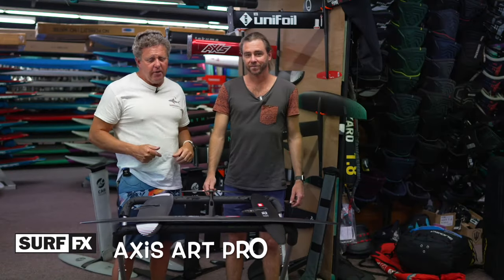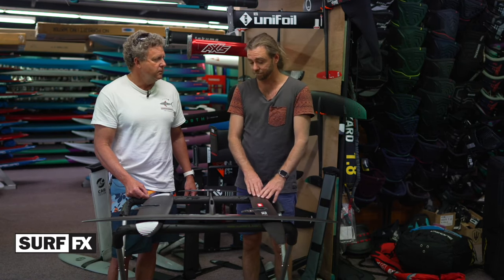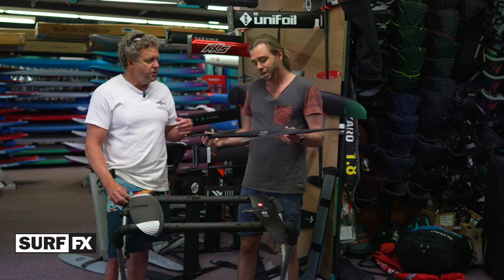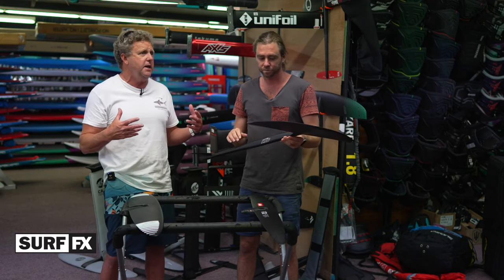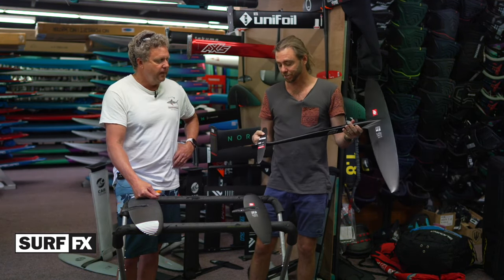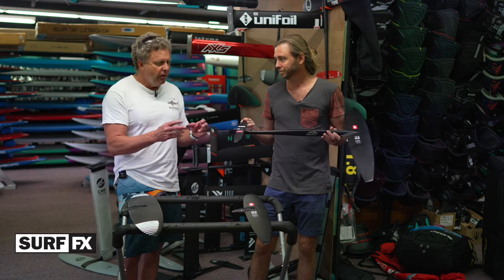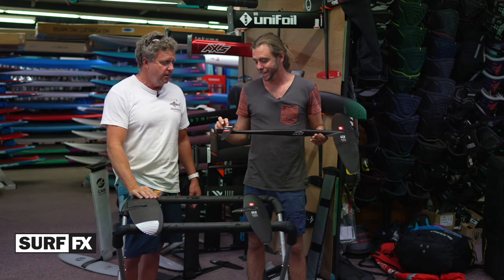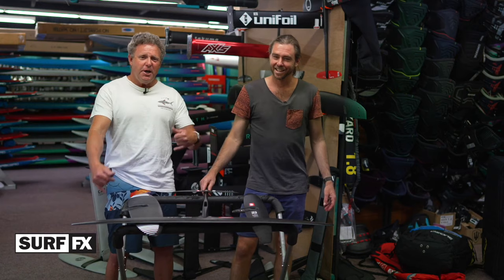Axis Art Pro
Rob & Guy chat about the virtues of the Axis Art Pro